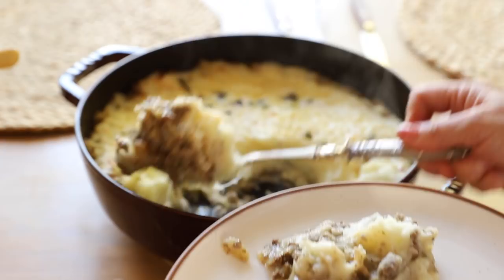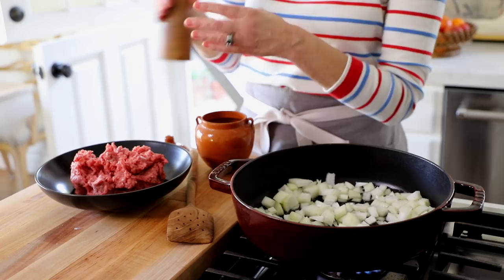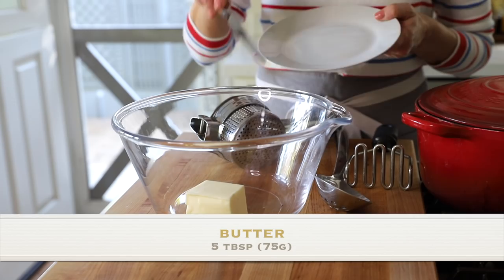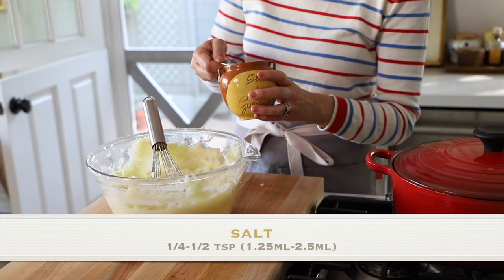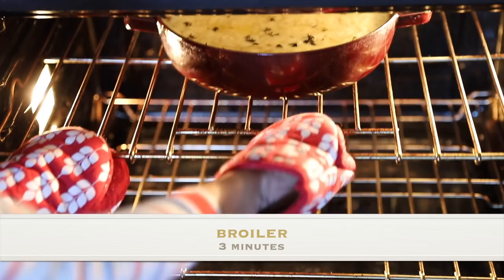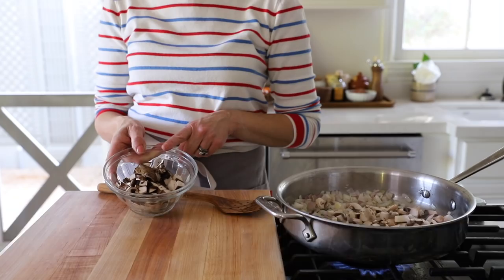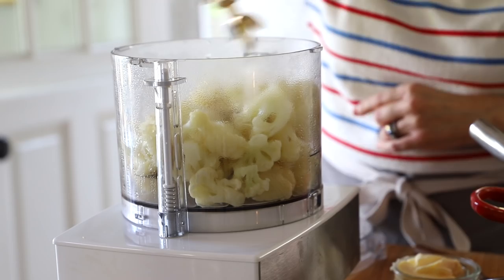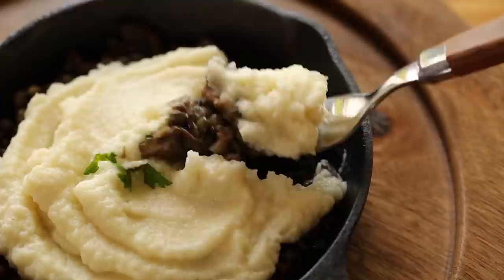Hachis Parmentier (Traditional + Vegan+ Cauliflower Mash!)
Hachis Parmentier is a traditional French dish that is pure cold-weather comfort food! Learn how to make this classic dish as well as a vegan version of it too! I'll also show you how to make a delicious alternative to mashed potatoes, cauliflower mash.

CHAPTERS:
:30 Traditional Hachis Parmentier Recipe
7:37 Vegan Hachis Parmentier Recipe
9:43 How To Make Cauliflower Mash
11:57 How to Thicken Runny Cauliflower Mash

PRODUCTS SEEN IN THIS VIDEO:
Staub Casserole
Potato Ricer
Mini Cast Iron Skillets
Herbs de Provence Crock

TRADITIONAL HACHIS PARMENTIER
Serves 8

INGREDIENTS:
1 Tbsp (15ml) olive oil
1 1/2 cups (225g) yellow onion
1 lb (450g) ground beef
1 Tbsp (15ml) olive oil
1/2 tsp (2.5ml) salt
cracked pepper to taste
1 tsp (5ml) Worcestershire sauce
1 1/2 tsp (7.25ml) Herbs de Provence
1/4 cup (60ml) dry white wine (Chardonnay or Sauvignon Blanc)
2 garlic cloves, minced
1 Tbsp (15ml) fresh thyme, chopped
4 lbs (1800g) of Russet Potatoes
5 Tbsp (75g) Butter
1/2 cup (120ml) milk
1/4 tsp-1/2 tsp (1.25ml-2.5ml) salt (according to taste)
1 cup (130g) Gruyere Cheese, shredded
1/2 tsp (2.5ml) fresh thyme, chopped for garnish

METHOD:
Peel and quarter potatoes and set to boil. Cook until tender.

Meanwhile, heat a large oven-safe casserole over a medium-high flame. Add onions and saute until fragrant. Season with salt and pepper. Add the beef and cook until cooked through.

Season with salt and pepper, Herbs de Provence, Worcestershire Sauce, white wine, garlic, and fresh thyme. Simmer for 2-3 minutes until wine is evaporated and then set aside to cool.

Place butter into a large bowl. Process potatoes through a ricer, whisk puree until the butter has melted. Add milk and salt.

Mix the beef with half of the potatoes, then spread the remaining potatoes on top. Sprinkle with the cheese, add the garnish of thyme and cracked pepper.

Bake at 375F for 20-25 mins. Then place under the broiler for 3 minutes until cheese is bubbly and browned. Serve with a tossed salad.

FRENCH VINAIGRETTE:

Ingredients:
1 Tbsp (15ml) Dijon Mustard
1 Tbsp (15ml) White Wine Vinegar
6 Tbsp (90ml) Grapeseed oil
pinch of salt and pepper
1 shallot, minced

METHOD: Whisk together mustard and vinegar. Slowly whisk in oil until combined, add seasoning and shallot.

VEGAN HACHIS PARMENTIER
Serves 4

INGREDIENTS:
3 cups (700ml) water
1 cup (180ml) French Green Lentils, rinsed
1 Tbsp (15ml) Olive Oil
1 cup (180ml) Shallots, chopped
1 1/2 cups (200g) white mushrooms, quartered
1 1/2 cups (200g) portobello mushrooms, quartered
1 tsp (5ml) Herbs de Provence
Salt and Pepper to Taste
1 garlic clove, minced
2 Tbsp (30ml) Fresh Parsely
CAULIFLOWER MASH:
30 ounces (875g) Cauliflower florets
1 Tbsp (30ml) olive oil
2 Tbsp (30g) Vegan Butter

METHOD:
Boil water for lentils. Simmer lentils, covered, for 20 minutes until tender.

Meanwhile, saute shallots until tender. Season with salt and pepper. Add the mushrooms and cook until browned and tender, season with salt, pepper, herbs de Provence, garlic, and parsley. Set aside.

Place cauliflower in a pot of water, until submerged. Cover and cook for 10 minutes or until tender.

Add cooked cauliflower to a food processor with olive oil and vegan butter, until smooth.

Fill skillets, or a 9-inch casserole, with the lentils, then top with the cauliflower mash. Reheat in a 350F until warmed through. About 15 minutes. Garnish with fresh parsley.